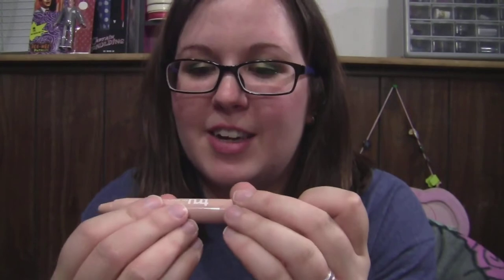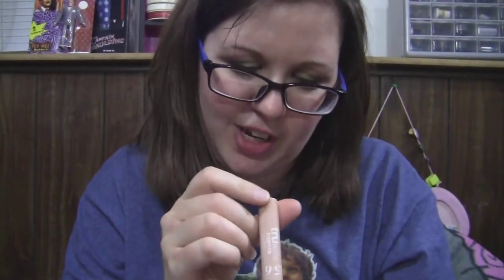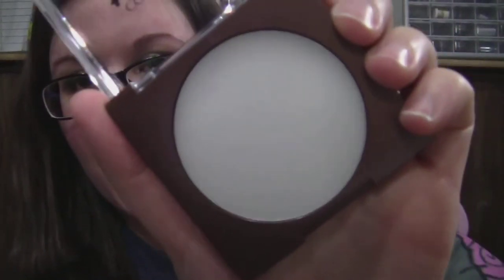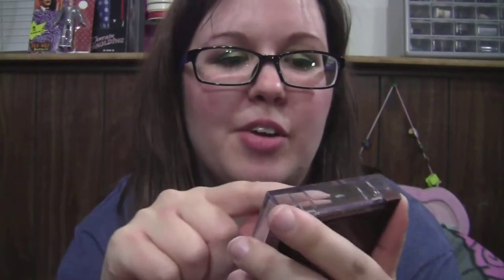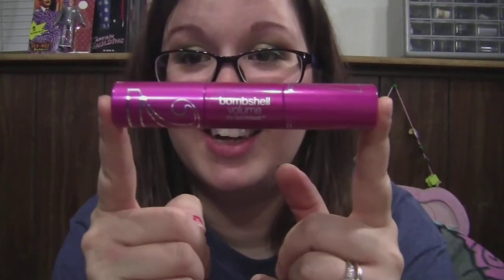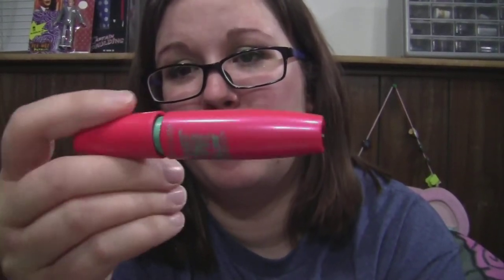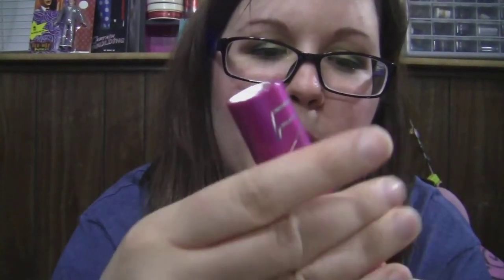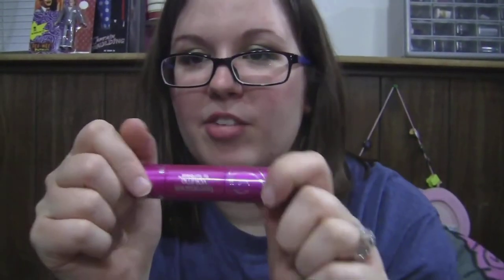New Covergirl Products - Bombshell Volume, truBlend Fixstick, TruMagic Skin Perfector